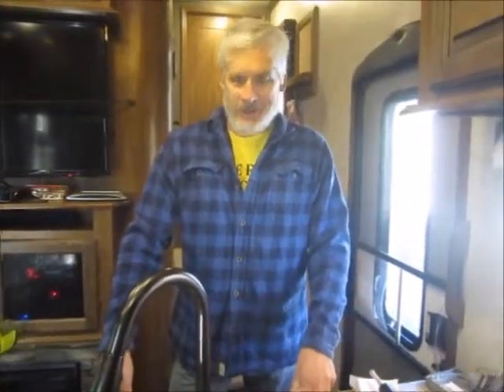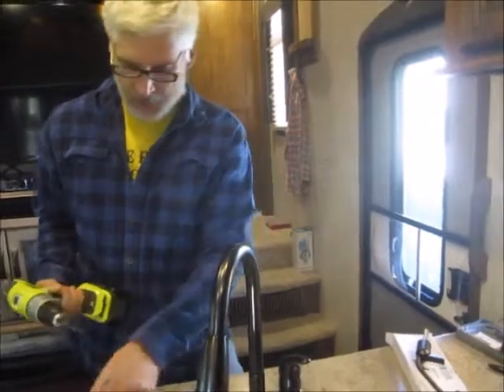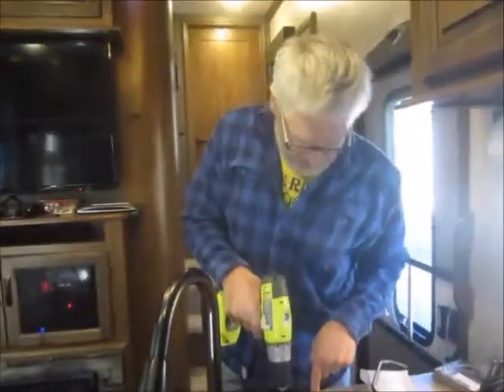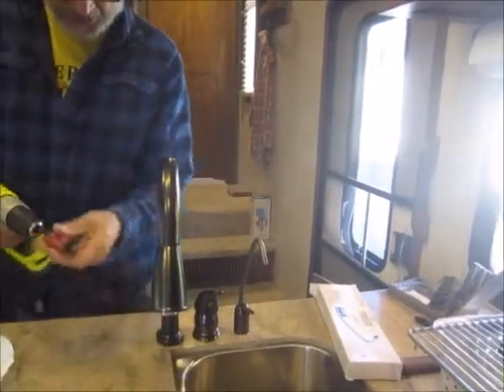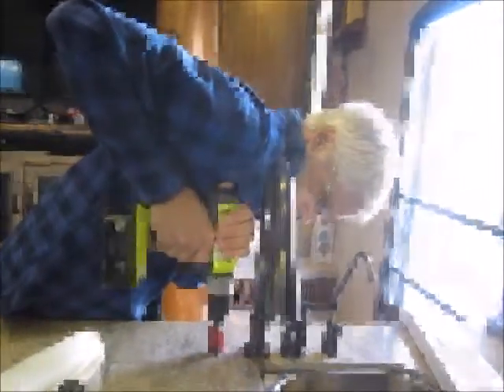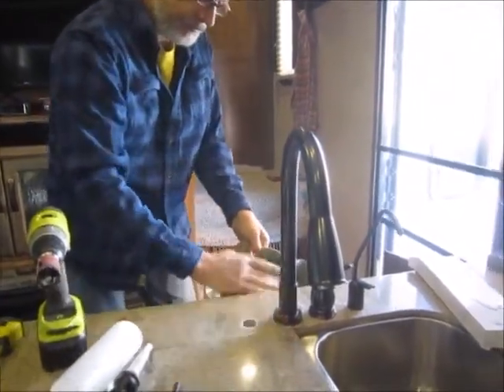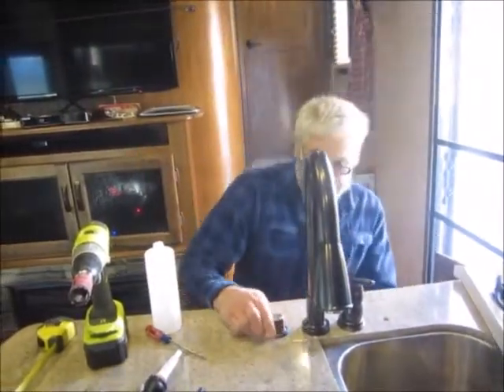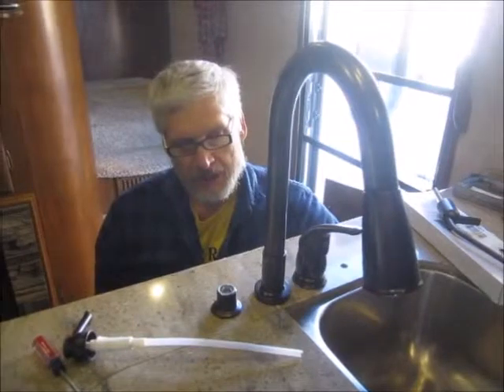RV Under sink 5gal water jug tap Part 1, faucet and soap dispenser drilling corian Raptor 300MP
Installing water dispensing tap from 5 gal water jugs on the counter top. Drilling DuPont Corian for installing under counter soap dispenser.
No more drinking from holding tanks or expensive cases of bottled water to buy.
Watts 116079 Standard Faucet, Oil Rub Bronze
Oil Rubbed Bronze Soap Dispenser Lotion Pump